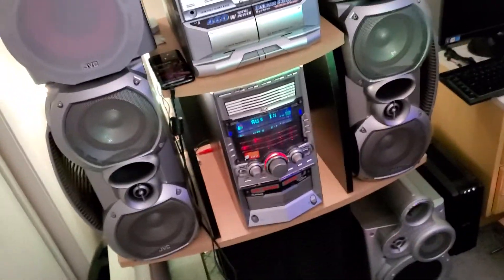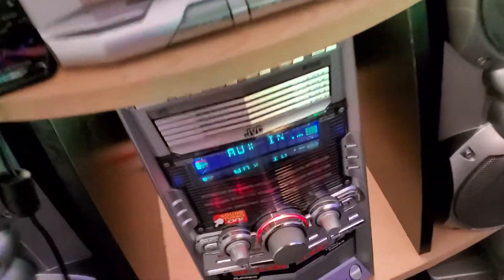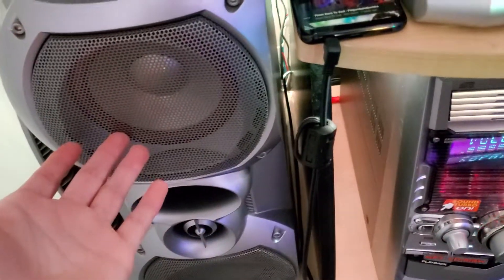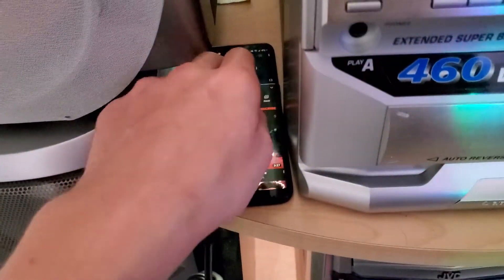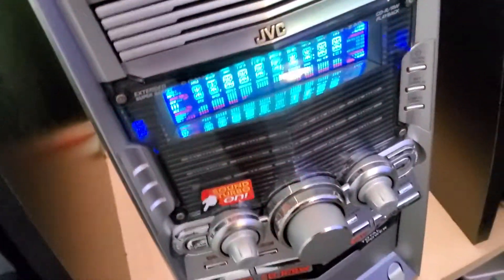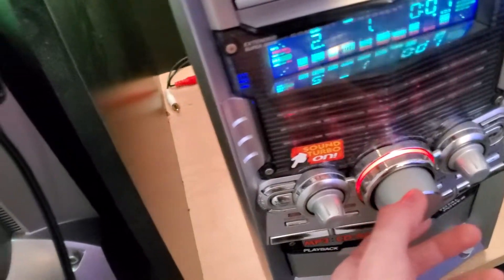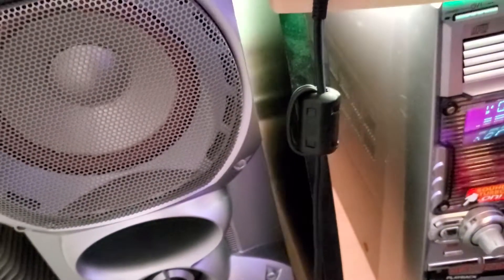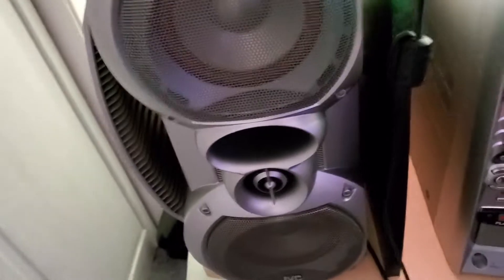How to fix the aux connector?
I figured out the issue on my z30!